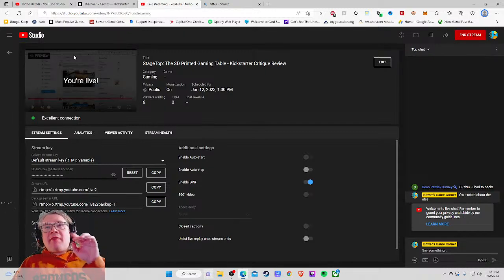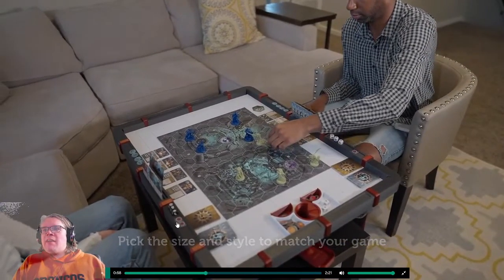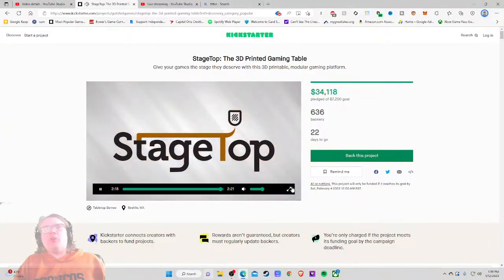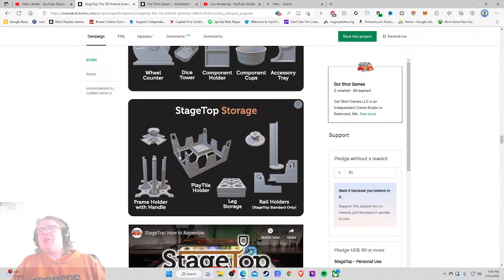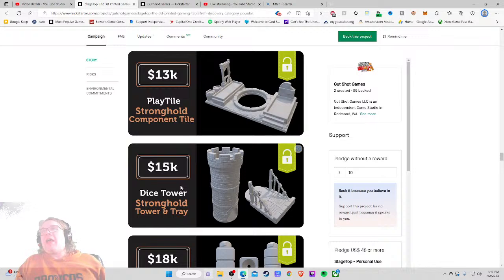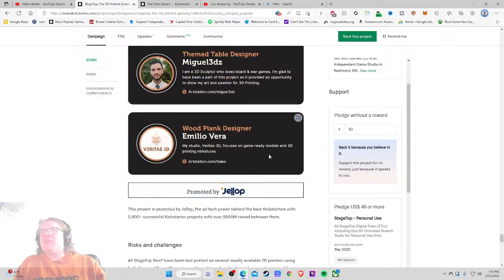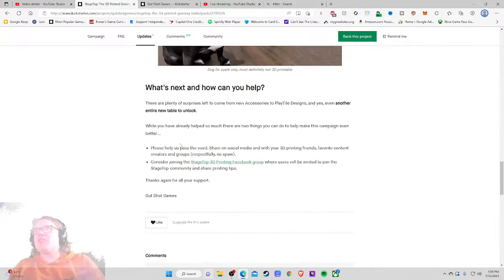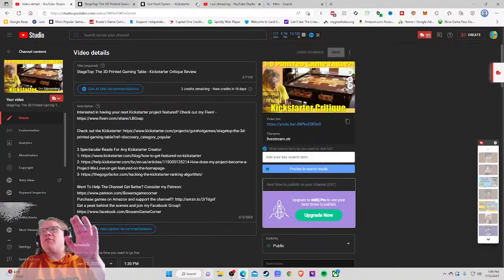StageTop: The 3D Printed Gaming Table - Kickstarter Critique Review